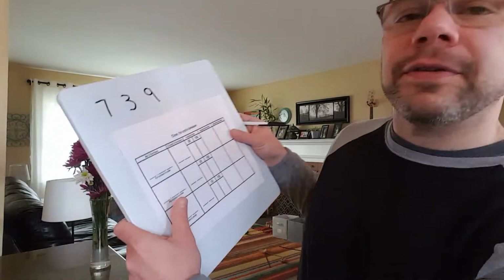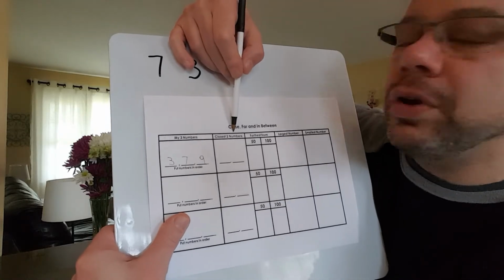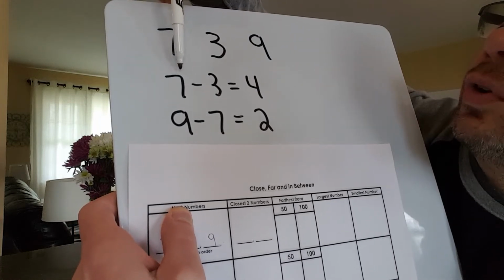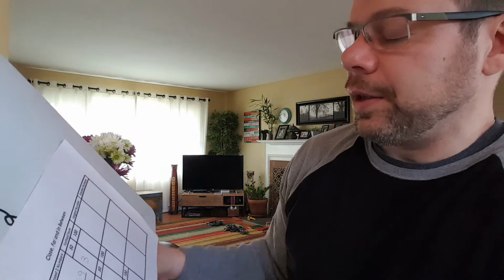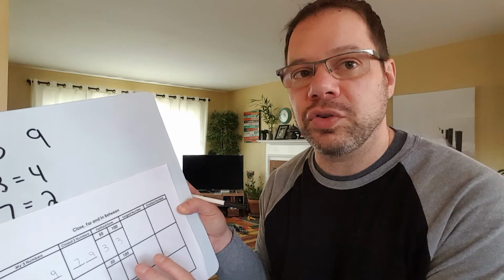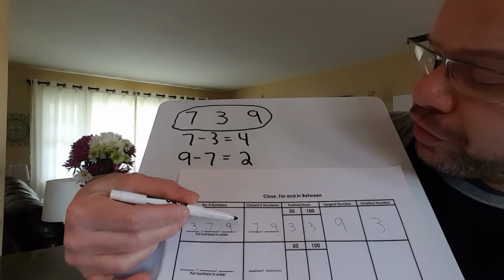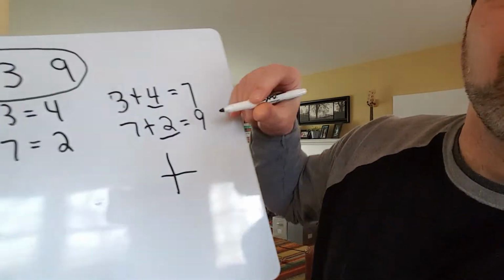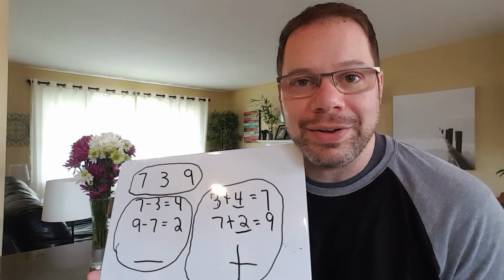Close, Far and In Between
Mr. Scott takes us through numbers that are close, far, and in between using numbers between 0 - 99.